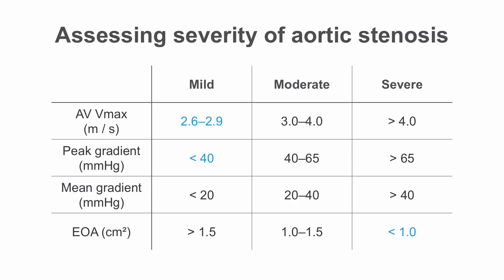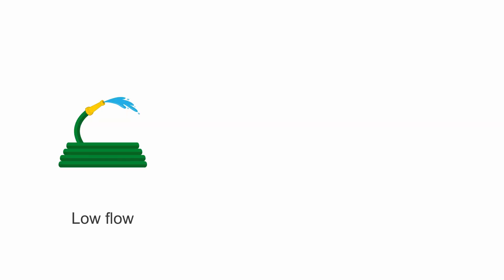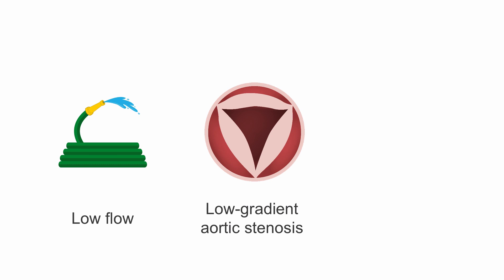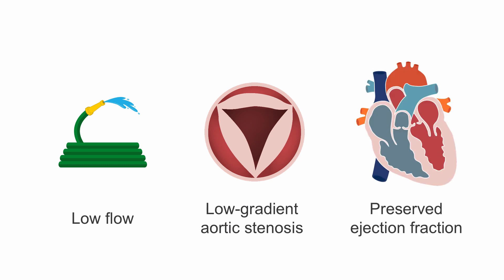Diagnosing paradoxical low flow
In this video from our Echo Masterclass, you'll learn how to assess aortic stenosis in a patient with reduced flow in the setting of apparently normal left ventricular function.

Join our Echo Masterclass (The Valves) today!

Get to the root of your patients' valve problems quickly and confidently with this Echo Masterclass. You’ll cover valve stenosis, regurgitation, and malfunction while mastering a range of qualitative and quantitative approaches that will help you assess and report on disease severity. By the end of this course, you’ll have a powerful toolbox of skills that you can use to solve the trickiest of valve problems.